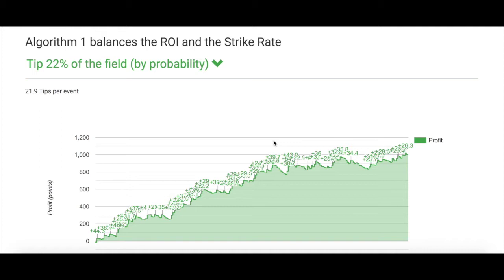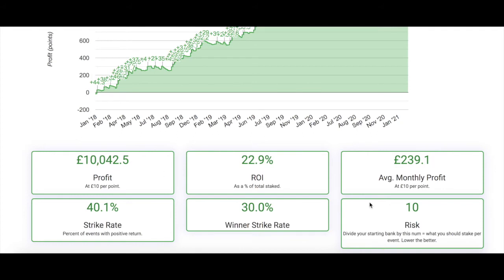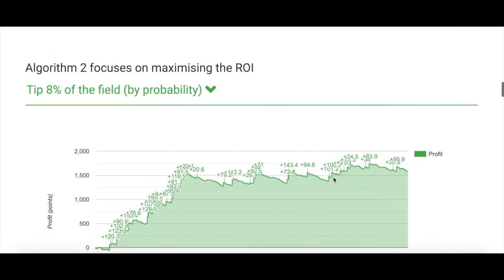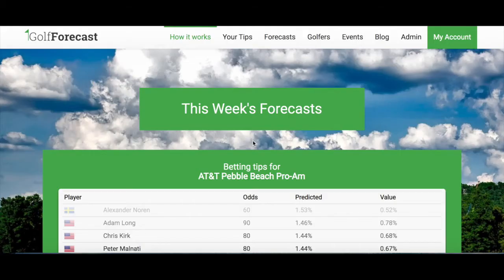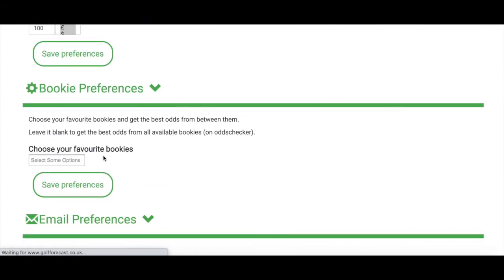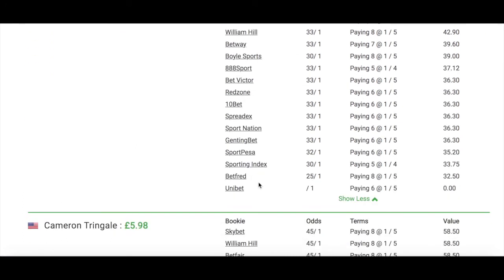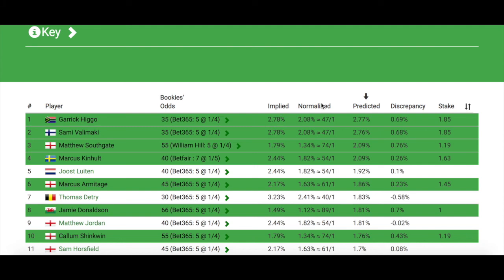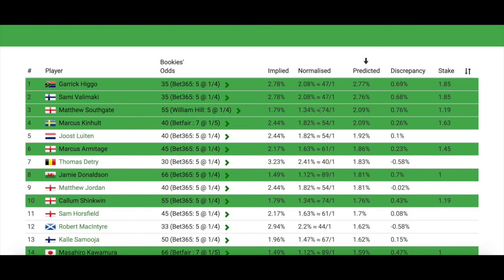GolfForecast - In detail